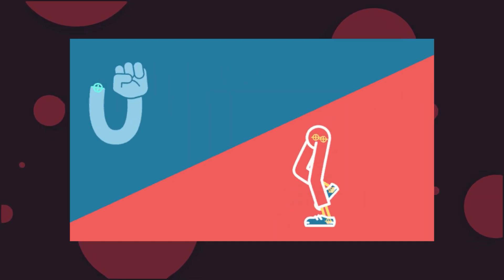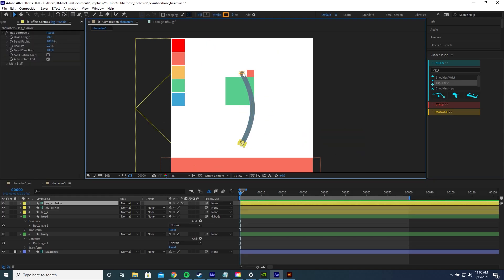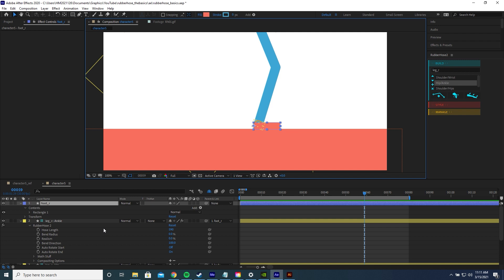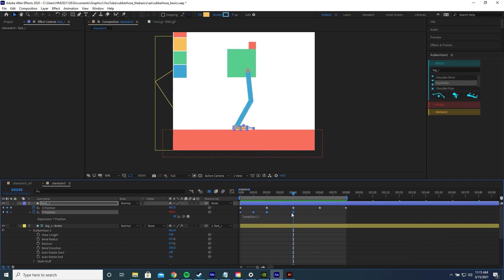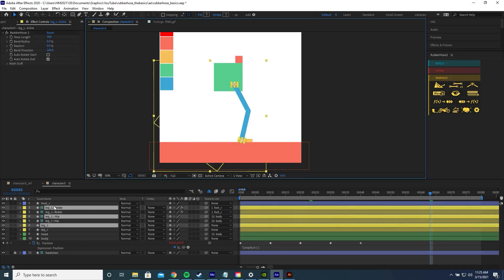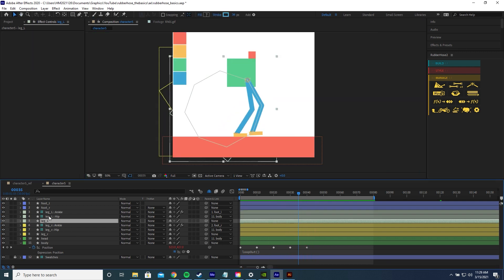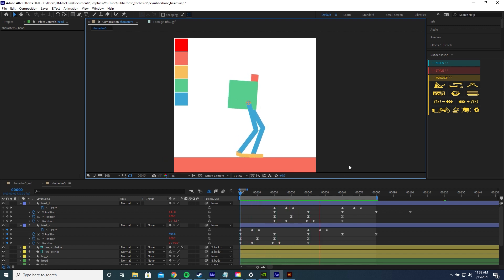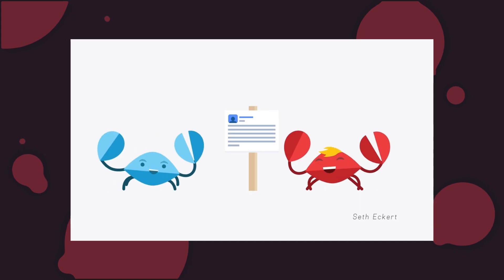Rubberhose 2 Walk Cycle - After Effects Tutorial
Grab the full pack of 4 characters with walk cycles for the price of a coffee!

In this video I show you how to create amazing walk cycles using Rubberhose 2.

00:00 Intro
00:30 Start
19:11 Outro